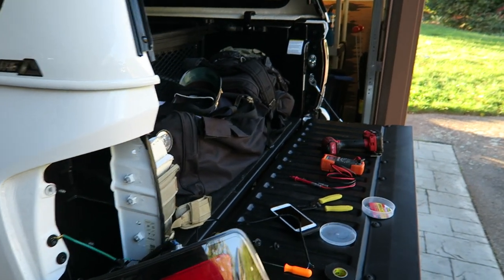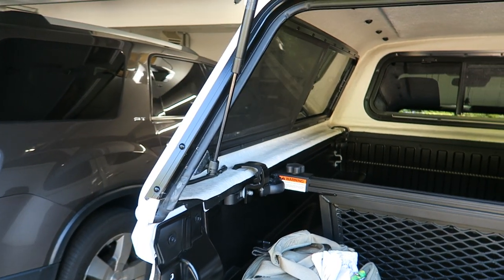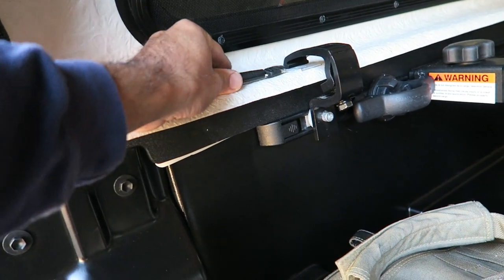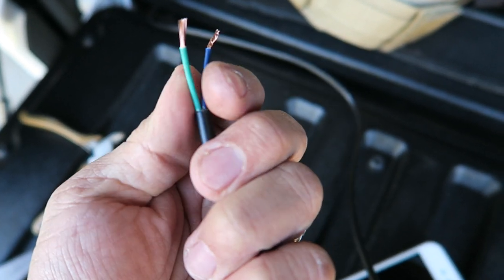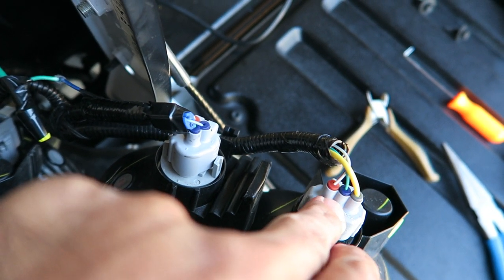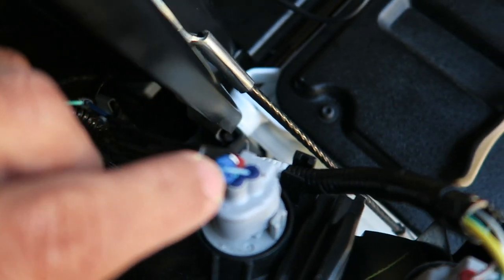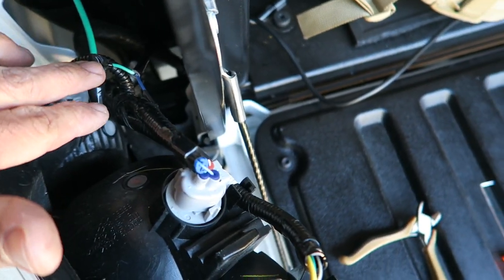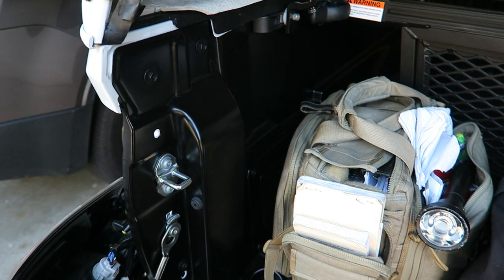Wiring the third brake light on an ARE V series cap for a 2018 Tacoma TRD Pro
I walk you through how I wired the third brake light on my ARE V series cap which is mounted to a 2018 Toyota Tacoma TRD Pro.  I should have mentioned the wire nut I used is specifically designed for all weather use.